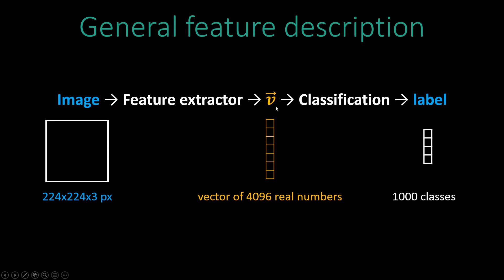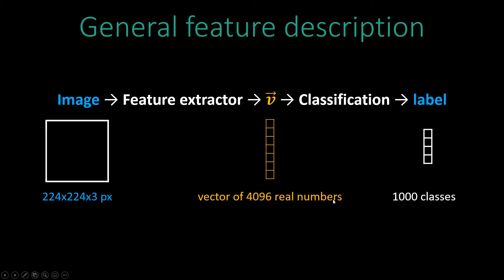[CCI Class] Exploring Machine Intelligence - Week 3 Coding: Convolutional Neural Networks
"Exploring Machine Intelligence", UAL - Creative Computing Institute

PS: This is the separated practical coding section of the Exploring Machine Intelligence class, please start it by watching the lecture video